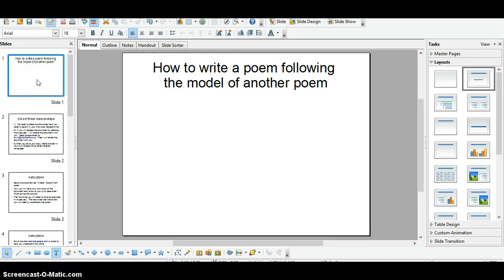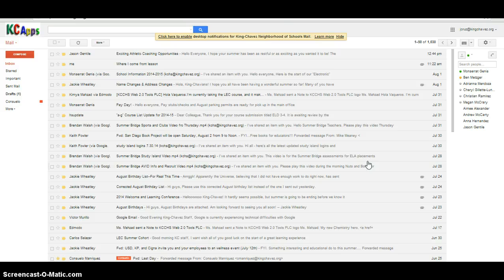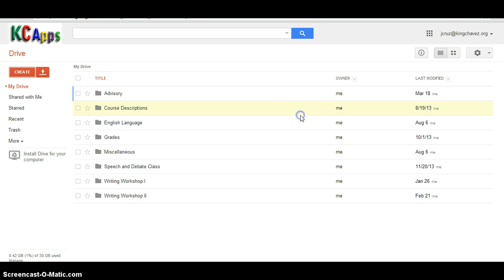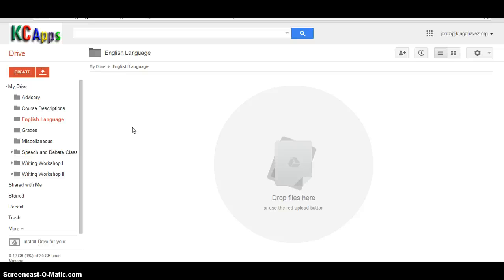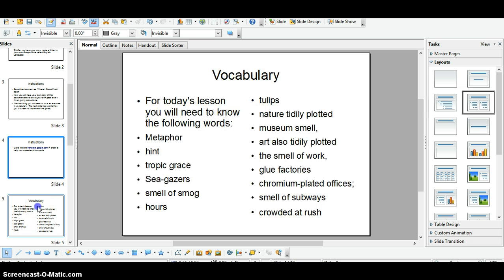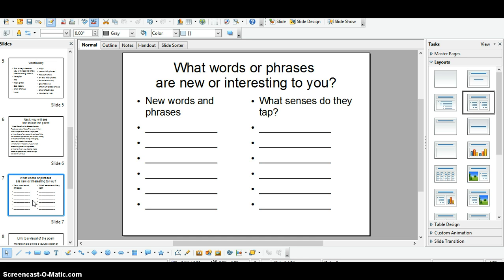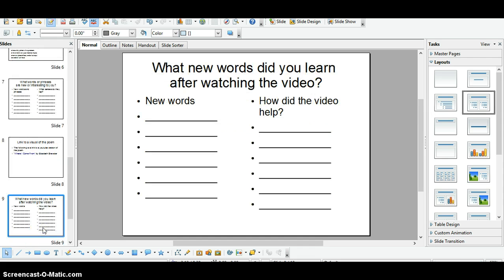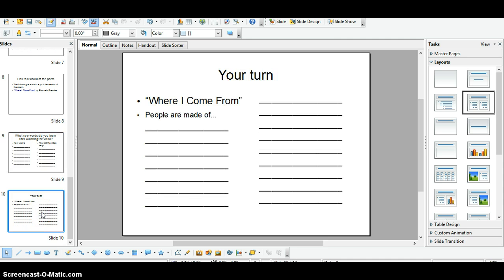How to Write a poem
How to Write a poem following the model of another poem